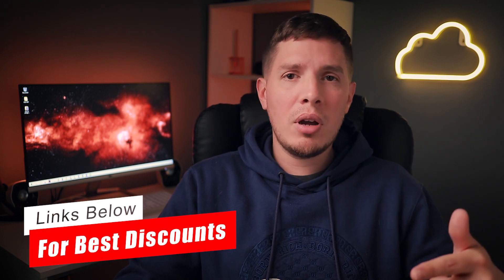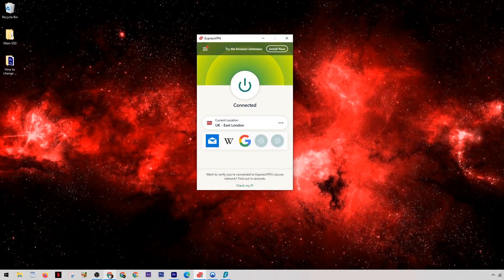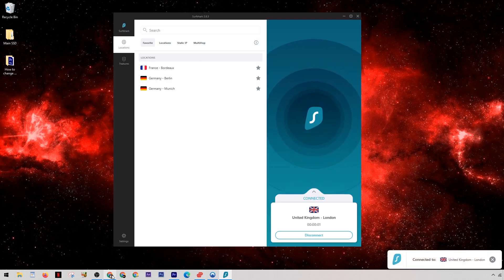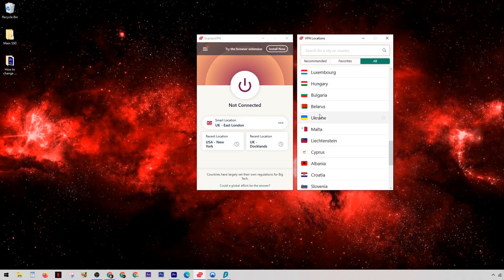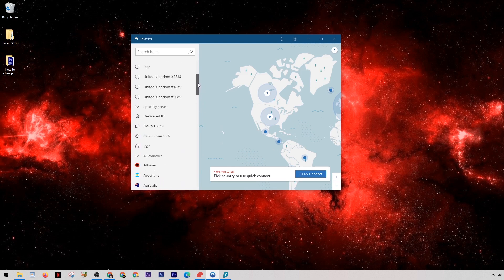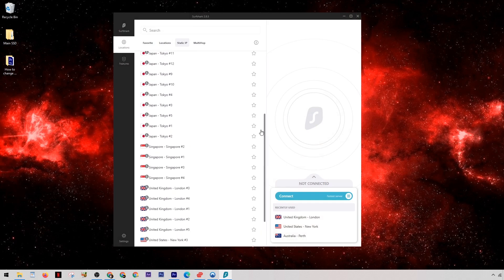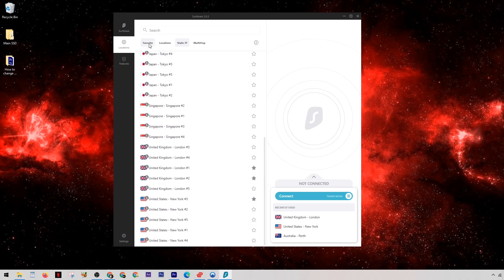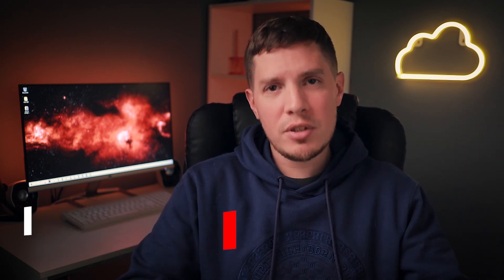How to Really Change Your IP Address With a VPN in 2026 👇💥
Everyone Has an IP Address. Find Out How to Hide and Protect Yourself On the Web. The Best VPN Providers for Streaming, Anonymity & Security.

What is happening, guys, and welcome back to another video. Now one of the questions that I get asked quite a bit when it comes to cyber security and protecting yourself online is how can you change your IP address? How to Change Your IP Address. Now I often go into quite a bit of detail with my videos. But this particular question has a fairly simple answer. So I'm going to keep it nice and simple. So to change your IP address online, you're going to want to use a VPN. Now, there are some good VPNs out there and some bad ones. Some of them have a lot of features, but some of them can't live up to what they say they can do. Now, there's three in particular that I recommend that they've always worked well for me, and they're the top in their game. And I'm going to put some links down in the description below. And this will take you to the best possible price for these VPNs that you can get at the current time. These are also the VPNs that I'm going to be showing you in this video. So let's not waste any time, let's jump onto the computer, and we'll get to it. So the three VPNs that we're looking at today are ExpressVPN. And then we have a Nord VPN. And along with that, we also have surf shark. So what you're going to want to do is open your VPN. And this time, we'll use Express and simply hit the big Connect button. And pretty much that is it. So now when we come back into this IP address checker, we can refresh the page and you'll see that it gives me a brand new IP address, it really was as simple as that. And likewise, with both Nord and surf shark, you can see that it's also a very simple process. There's a quick connect button here on Nord, and you just click that, wait for a couple of seconds. And again, you'll be connected to a brand new fresh IP address. So if I just refresh the page here, you can see that takes immediate effect. How to Change Your IP Address.  And likewise, with the third VPN surf shark, it has a very similar feature. So you just come into it, and the button is on the right, hit Connect. And again, it only takes a second or two. And that is that. So now you're able to browse anonymously without anybody being able to trace you. Now your connection speed will vary from VPN to VPN. But in my experience, express has always been the fastest. This is followed closely behind by Nord. And then in third place with the speed we have surf shark. But that doesn't mean it's too slow, though in the majority of cases, you're not even going to notice a difference. How to Change Your IP Address.  Now if all you're wanting to do is change your IP address that quick connect button that works great. But as you can see, there are a huge list of countries on all of these VPNs. And these are the different countries which you can connect to servers from.

Hope you enjoyed my How to Really Change Your IP Address With a VPN in 2026 video.